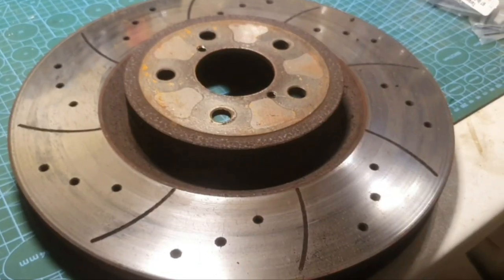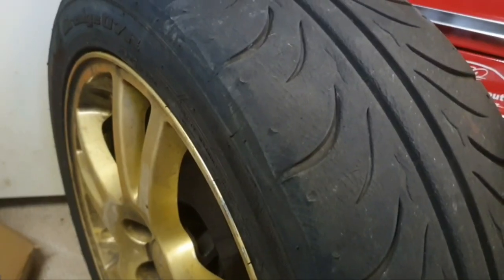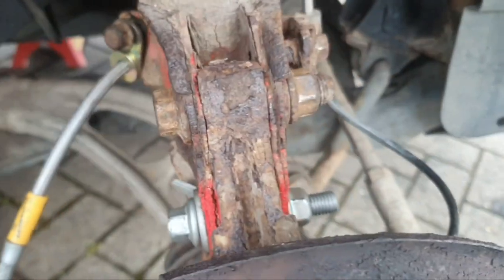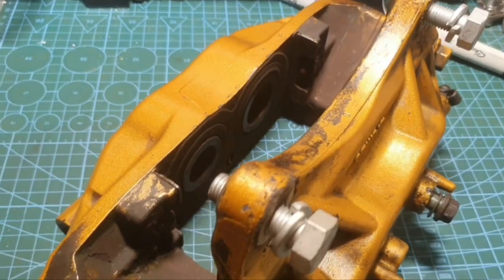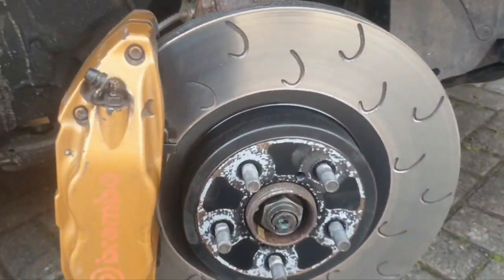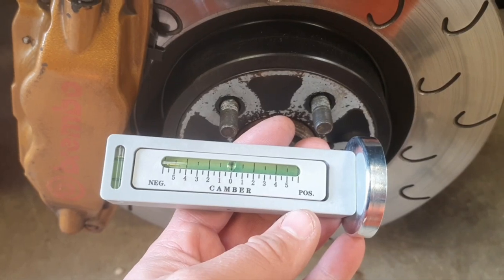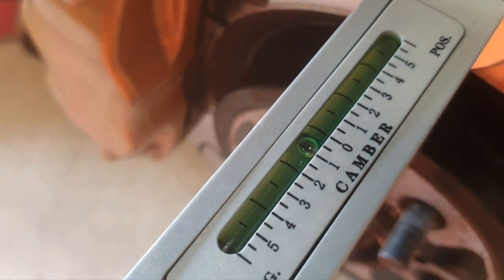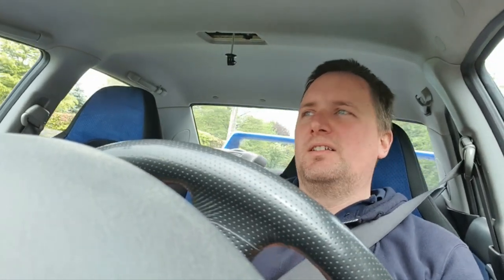Subaru Impreza WRX STI Camber Adjustment Bolts Brembo Caliper Fail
In this video i fitted some camber adjustment bolts to my Subaru Impreza WRX STI for more grip and give even tyre wear for my next track day. I also fitted new brake pads and discs but one of bolts that holds the caliper onto the hub snaped!